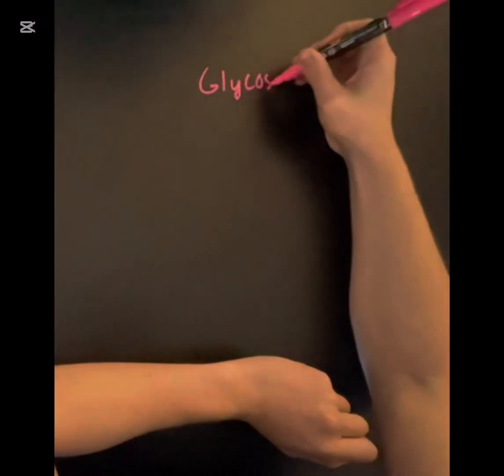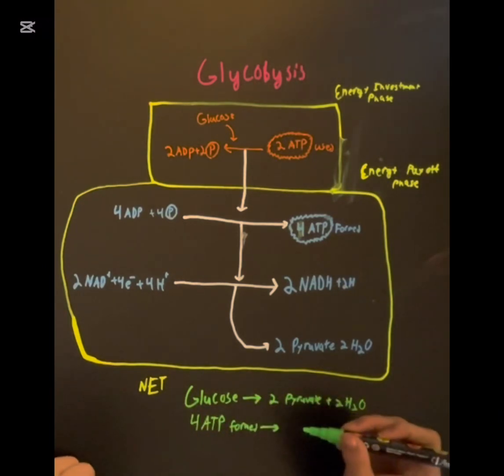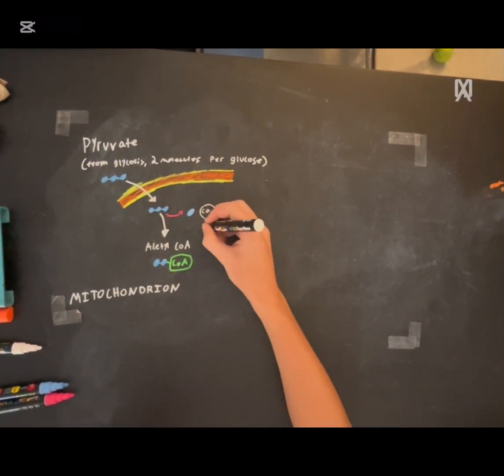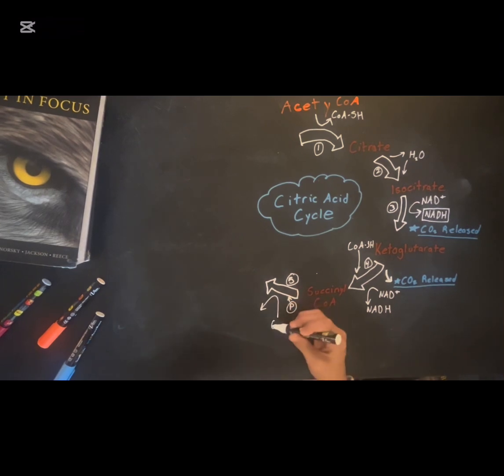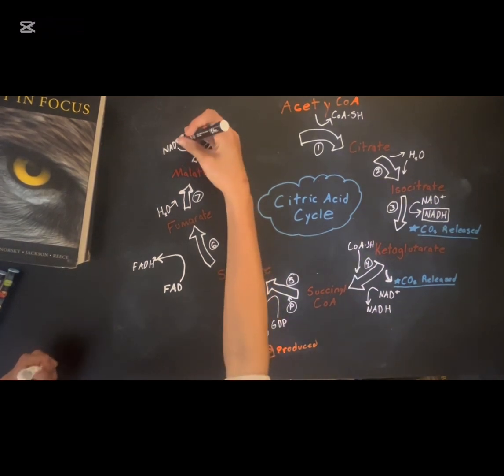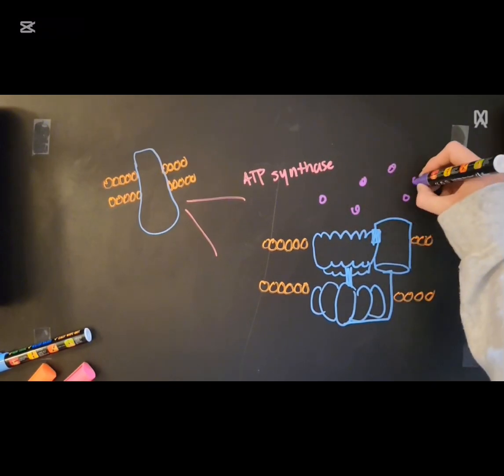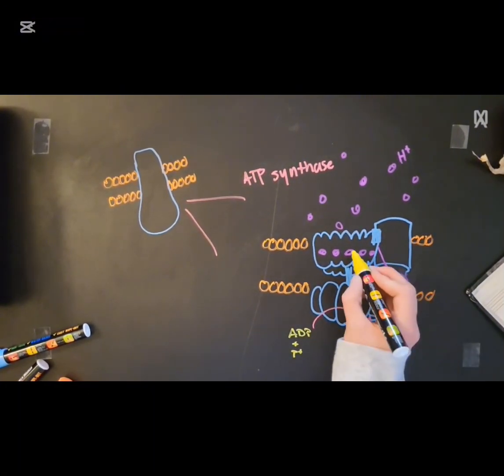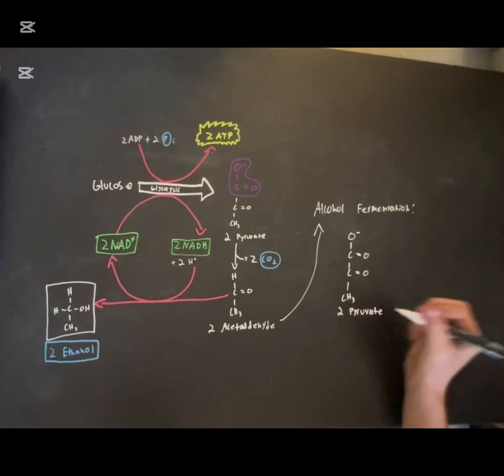October 28, 2024